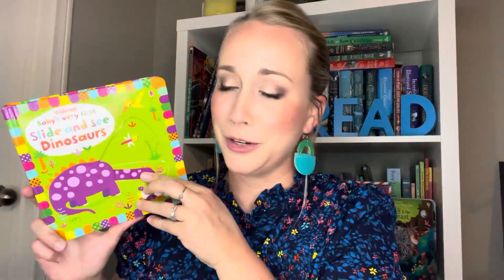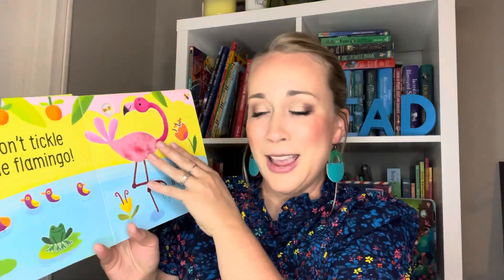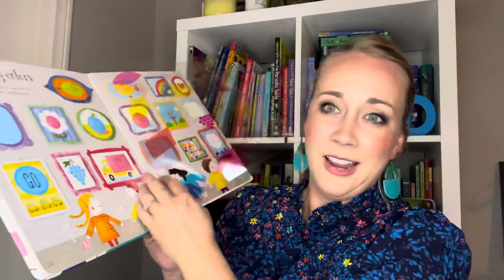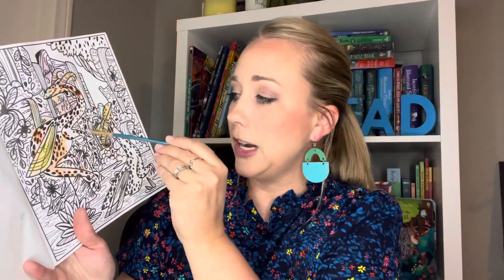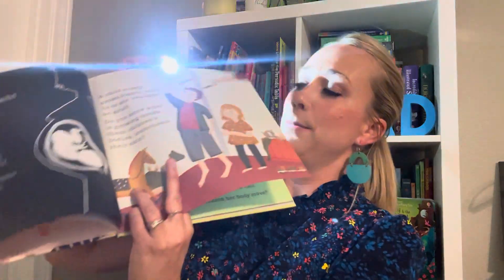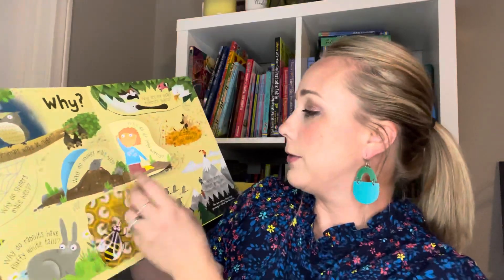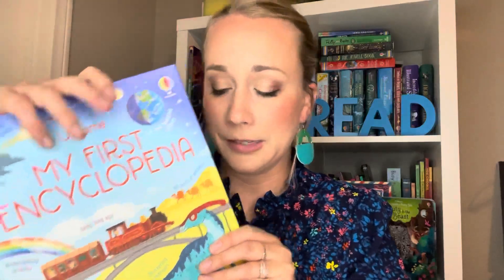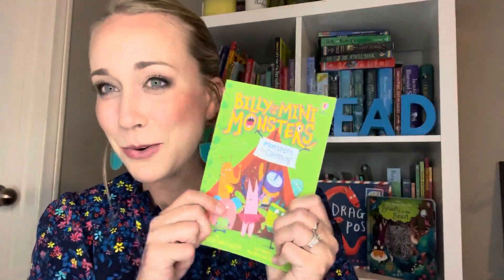PaperPie Family Favorites for Toddler through Elementary.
Take a dive into some of my families favorite Usborne and Kane Miller books from PaperPie. We will explore all types of books from interactive toddler books to lift the flap to fun bedtime story and chapter books.

If you have any questions or would like a closer look at any of these please let me know.

Or if you are ready to shop, simply click to link below to visit my books shop.

If you’d like to earn free and 1/2 priced books let’s have a virtual book party! Or if you’d love to fill your home with free books and make some extra income, let’s chat more.